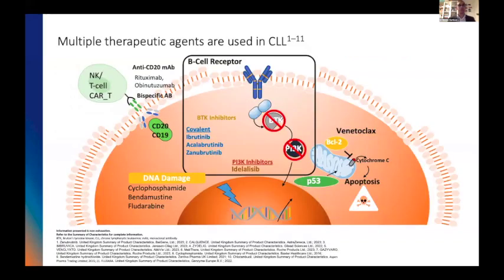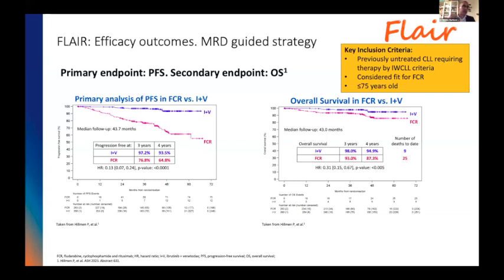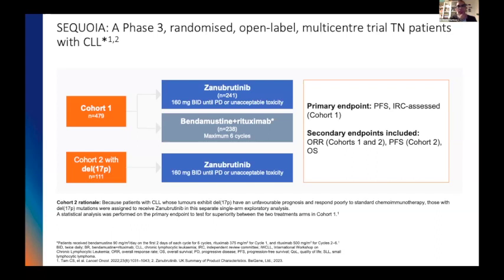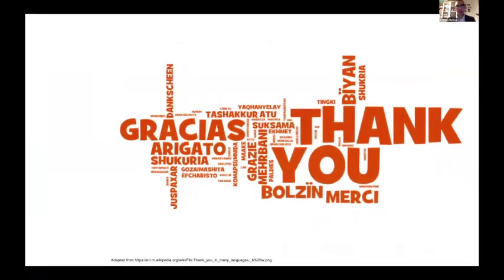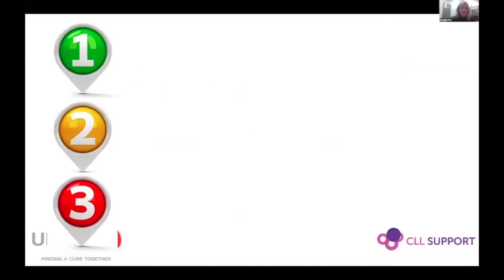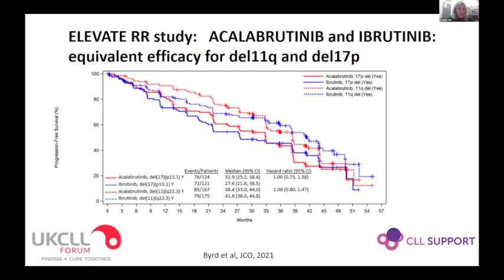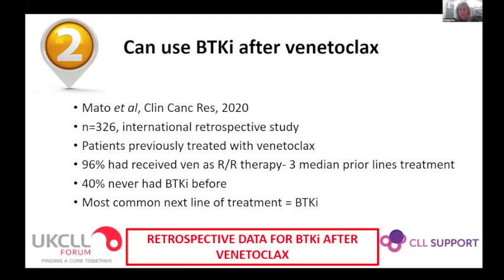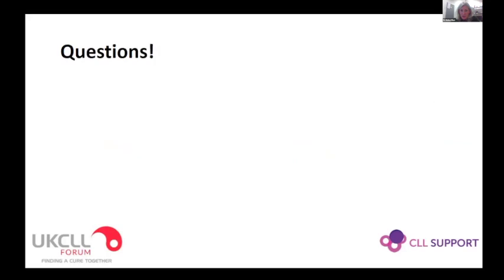CLL first-time therapy - what to choose, when and for how long? Big news from ASH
Dr Nicolas Martinez-Calle, Consultant Haematologist from Nottingham University Hospital NHS Trust discusses CLL first-time therapy - what to choose, when and for how long?  Part of a joint education system held between the UKCLL Forum and CLL Support.